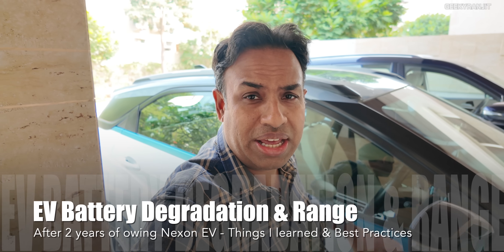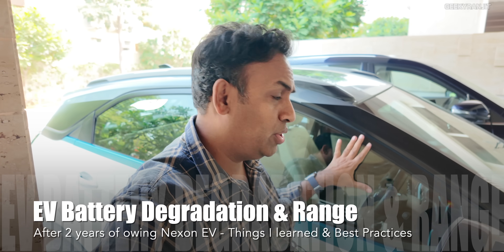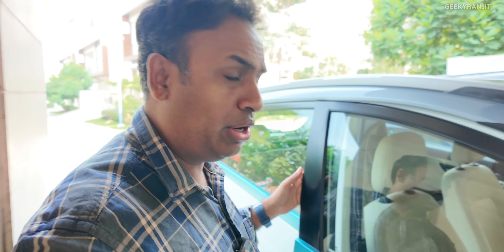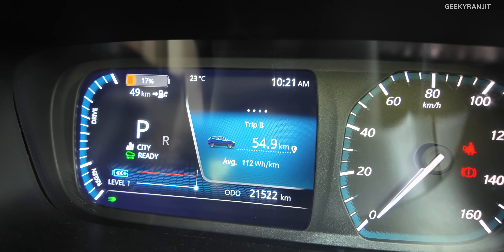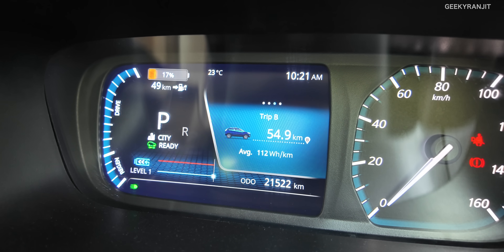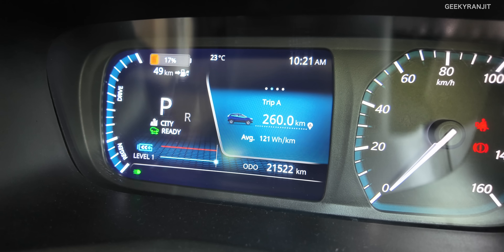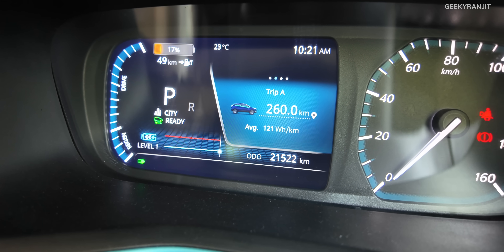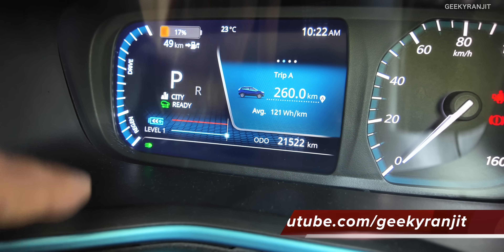Battery Degradation & Range after 2 Years On My Nexon EV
In this video I talk about the Battery Degradation and the Actual Range that I am getting on my Nexon EV Max after 2 years of use. I also talk about the best charging practices to get the best battery life and range out of Tata EV Cars like Nexon EV.

Also if you haven't watched my earlier video on the Most Important thing to sort out before buying an EV Car watch this video

BTW this entire video was shot using the DJI Osmo Pocket 3